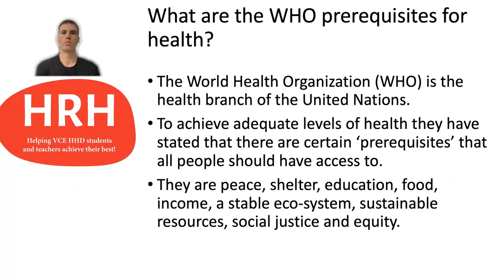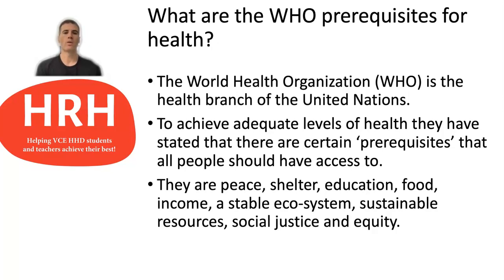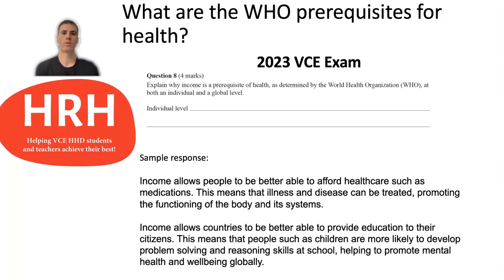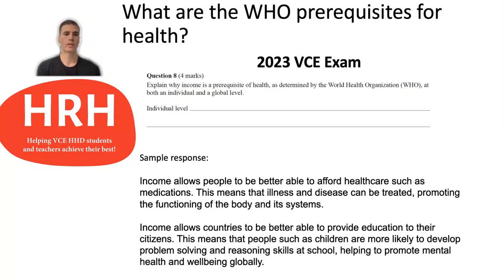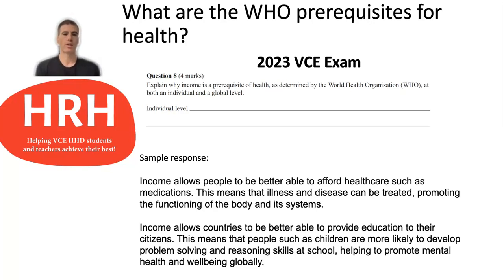What are the WHO prerequisites for health?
This video aims to help VCE HHD students understand the WHO prerequisites for health.